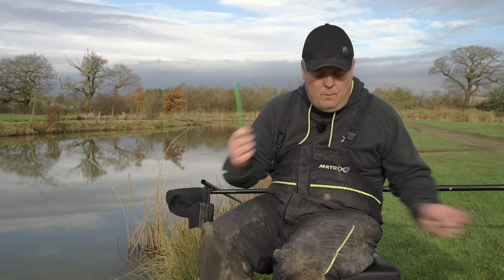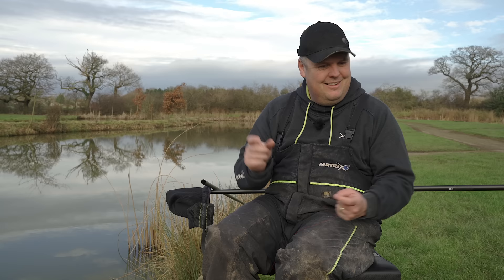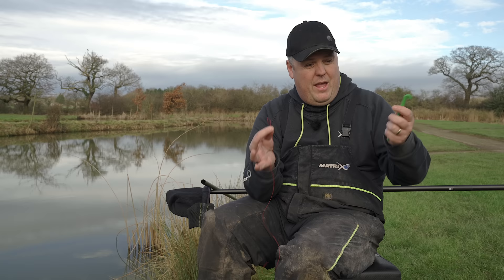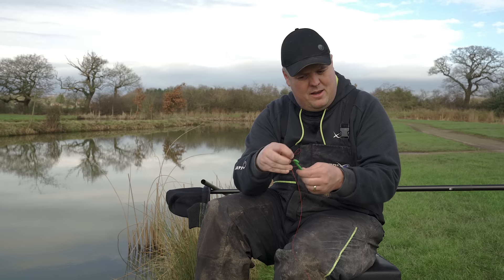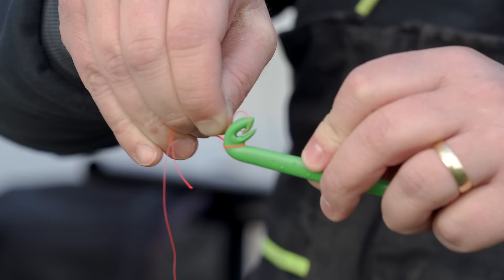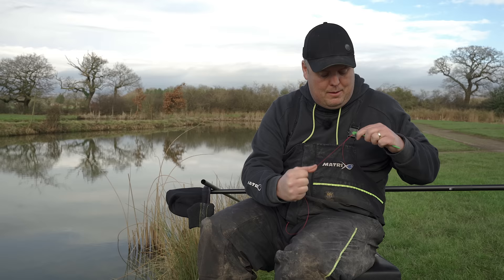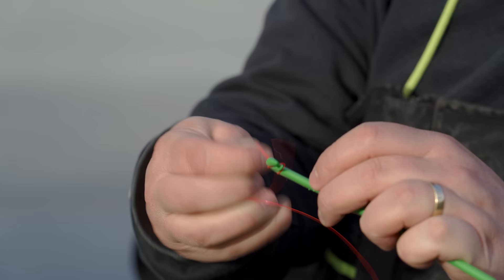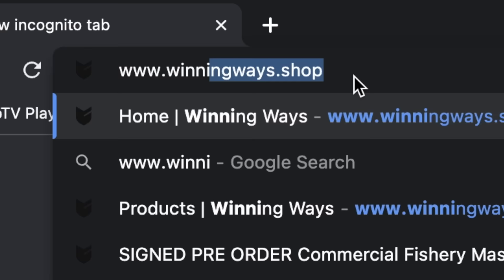Tie Perfect Loops EVERY Time | Loop Tyer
Loop tyers are an essential tool in any anglers box, Jamie shows exactly how to use it to get perfect loops every time!